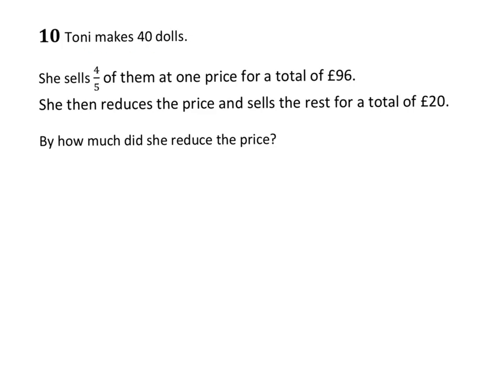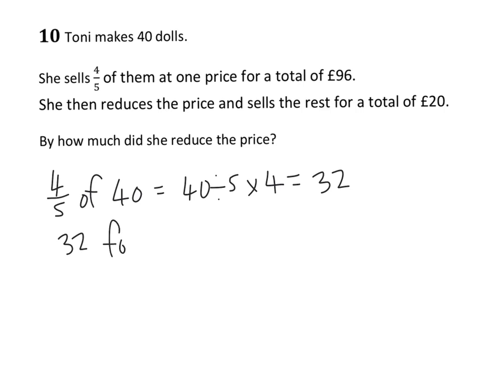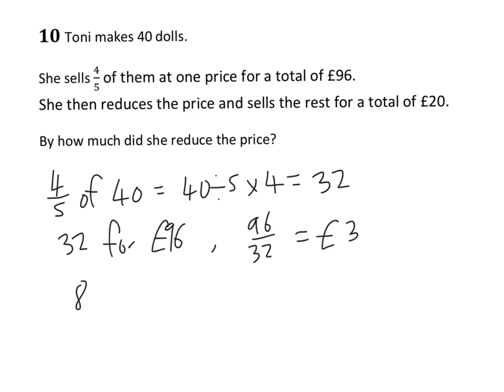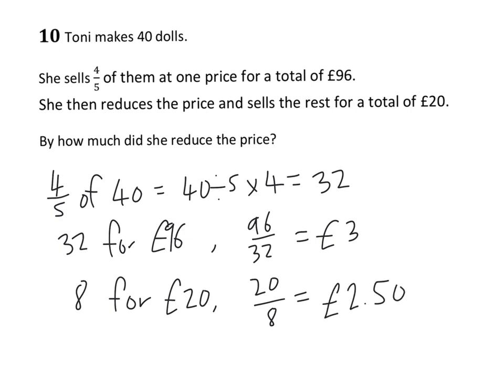year 8 practice exam 5 q10